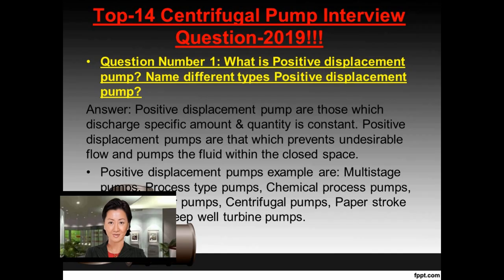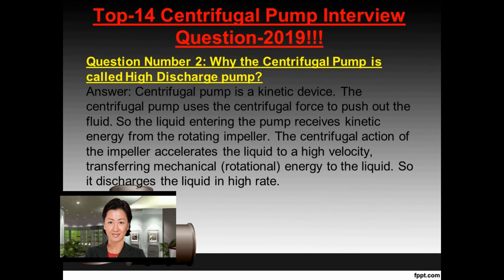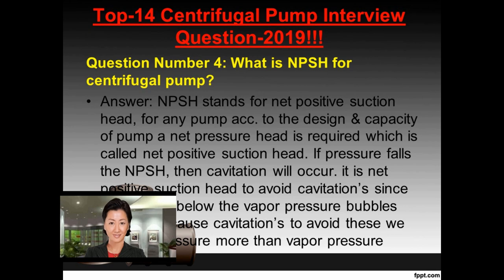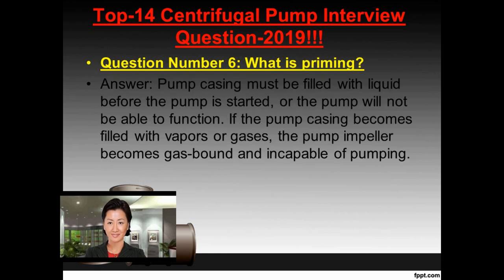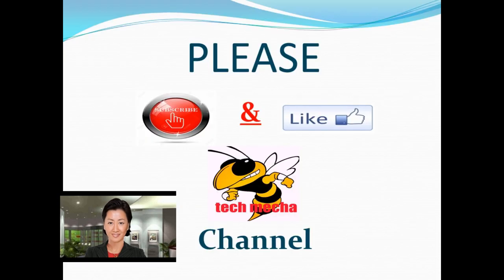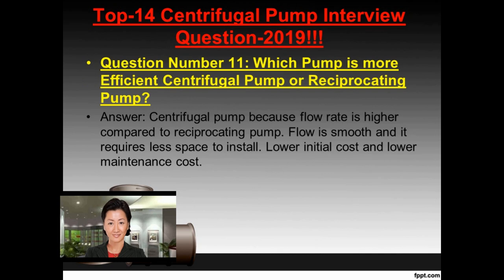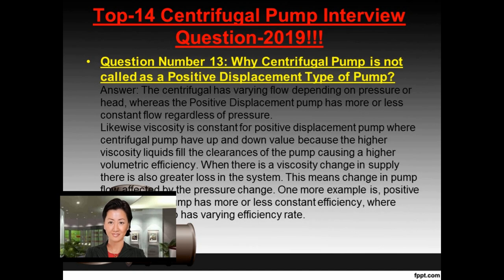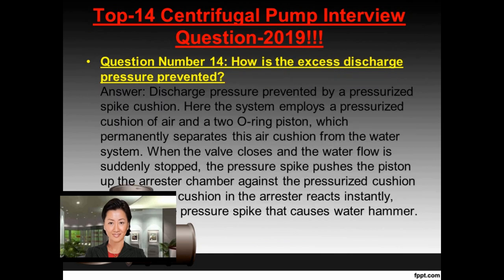Top-14 Centrifugal Pump Interview Question for-Mechanical Engineer !!!!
Hello friends,

Well come to tech mecka you tube channel.
In these video we discussed top 14 centrifugal interview questions which is basically help for mechanical engineer.
Basically A centrifugal pump is of very simple design. The only moving part is an impeller attached to a shaft that is driven by the motor.
Watching this video a fresher mechanical engineer will know what has been asked in interview board. See full this video till end to gather knowledge about centrifugal pump.

Here we list up question:
Question Number 1: What is Positive displacement pump? Name different types Positive displacement pump?
Question Number 2: Why the Centrifugal Pump is called High Discharge pump?
Question Number 3: What does a pump develop? Give reason to support your answer?
Question Number 4: What is NPSH for centrifugal pump?
Question Number 5: What NPSH is and how to calculate it for a centrifugal pump?
Question Number 6: What is priming?
Question Number 7: What is Hydrodynamic Cavitation’s?
Question Number 8: Why Cavitation’s will occur in Centrifugal Pump and not in Displacement Pump?
Question Number 9: How Cavitation can be eliminated by Pump?
Question Number 10: What is suction pressure and discharge pressure?
Question Number 11: Which Pump is more Efficient Centrifugal Pump or Reciprocating Pump?
Question Number 12: What is the difference between suction lift & suction head?
Question Number 13: Why Centrifugal Pump is not called as a Positive Displacement Type of Pump?
Question Number 14: How is the excess discharge pressure prevented?

Come on! Like us, discover us and explore us!

1.
2. Our face book group
3.
@@@ ANTI-PIRACY WARNING @@@
This content is Copyright to Tech Mecha Productions.

Centrifugal Pump Interview Question 2019,
Pump Interview Question 2019,
Centrifugal Pump Viva Question,
Pump Viva Question,
Centrifugal Pamp,
Positive displacement pump question,
What is NPSH for centrifugal pump,
What is priming,
Cavitation,
How Cavitation can be eliminated by Pump,
Mechanical engineering viva question 2019,
Pamp,
পাম্প,
ভাইভা,
Tech mecha,
Mechanical hard viva question,
Centrifugal Pump video in English,
Basic pump interview question,
Viva preparation for mechanical,